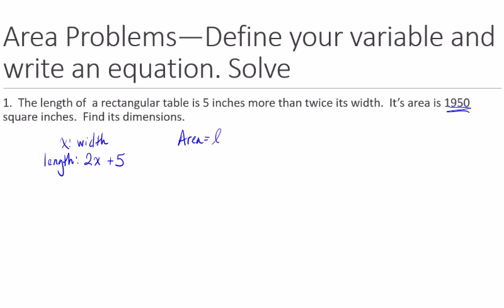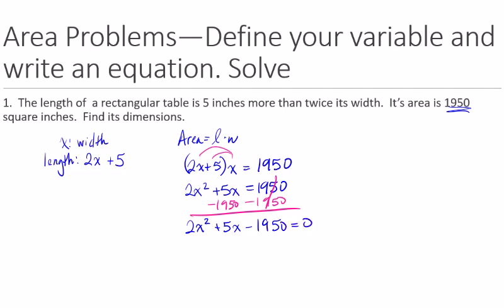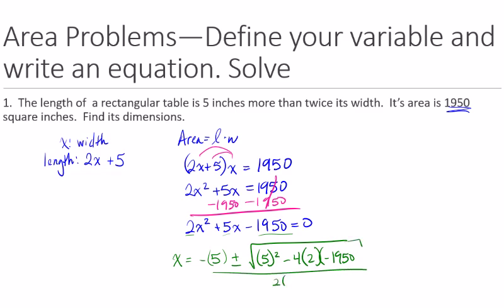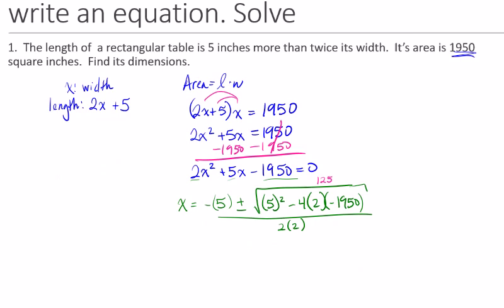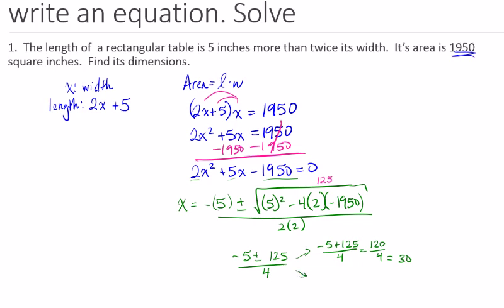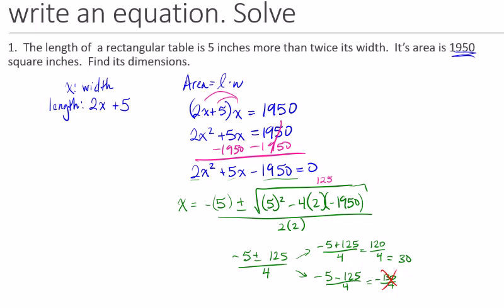AG - 10.4 - Applications of Quadratics - 2